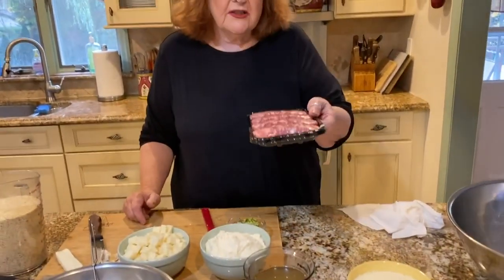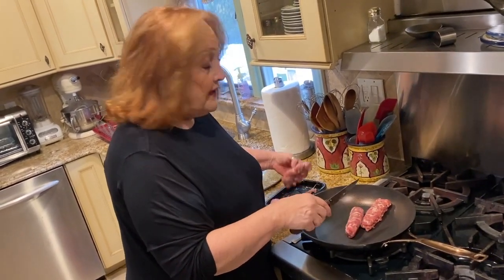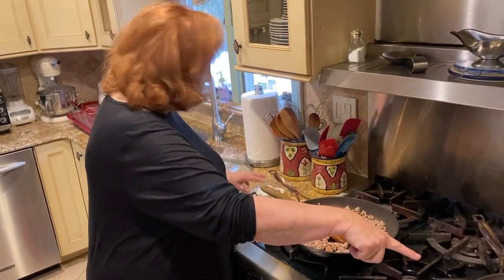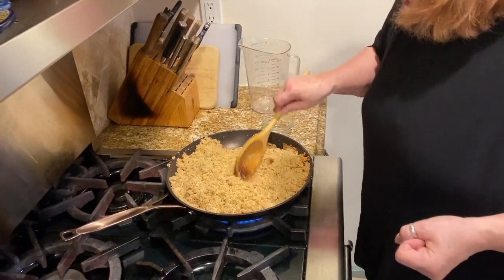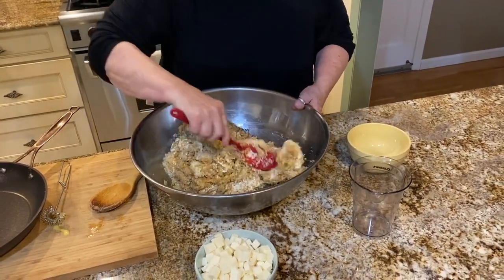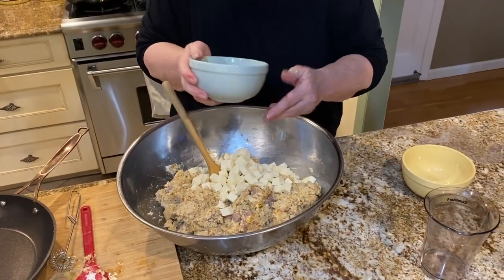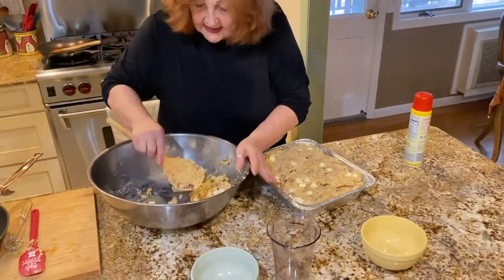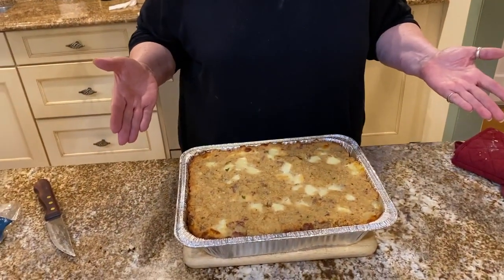How to Make Nanny's Recipe for Turkey Stuffing with gravy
How to make Nanny's recipe for stuffing and brown gravy. Enjoy! - Hedy

This is for a large Turkey 20-26 lbs. with extra stuffing baked in a 9 x 9 pan.

6 cups of breadcrumbs
6-8 cloves of finely minced garlic
6 tablespoons fresh chopped Italian parsley
2 cups of grated Italian cheese of your choice
2 cups of ricotta cheese
1 lb. diced or shredded mozzarella cheese
8 eggs beaten
1 cup oil
2 cups of chicken broth
1 ½ to 2 lbs. cooked loose sausage or links (optional), skin removed and crumbled

In a large skillet sauté garlic and parsley in oil until garlic is slightly browned.  Add breadcrumbs and mix well. Remove from heat and transfer to a large bowl.  Add remaining ingredients one at a time mixing well.  Add more breadcrumbs if the stuffing is too moist or broth if too dry.

When cooking the turkey, place two cups of chicken broth, 2 carrots chopped, and 1 large onion in the pan around the turkey.  Cook turkey according to directions.

How to make the gravy:
Pan drippings
Carrots and onions from a pan
Tablespoon of Gravy Master
½ cup cold water
3 tablespoons of cornstarch or flour

Place all the pan drippings with the carrots and onions in a blender.  If the liquid in the pan is too much, do not use it all.  If there is not enough liquid, add chicken broth. Three to four cups of liquid is sufficient. After it’s blended put it in a saucepan. In a separate little bowl mix the water and the cornstarch (or flour) until completely dissolved. Add mixture to saucepan.  Add a tablespoon of gravy master.  Stir until the sauce thickens.